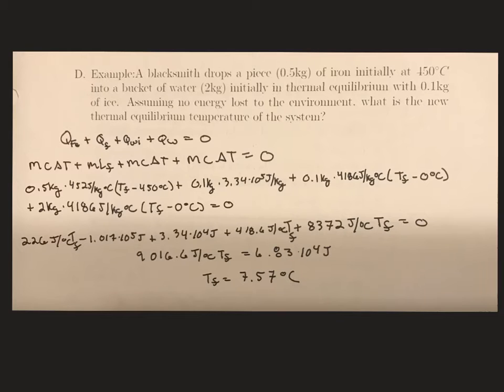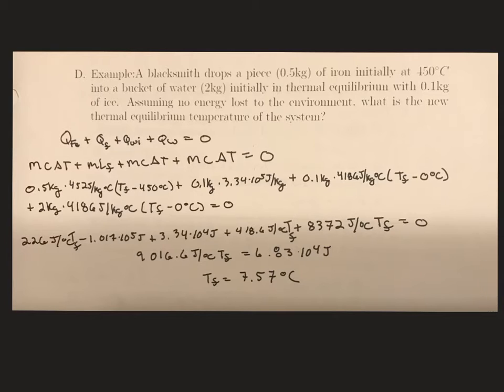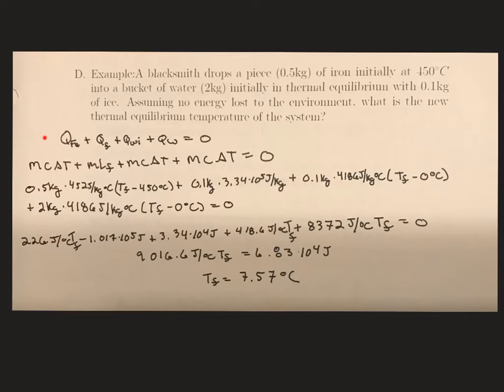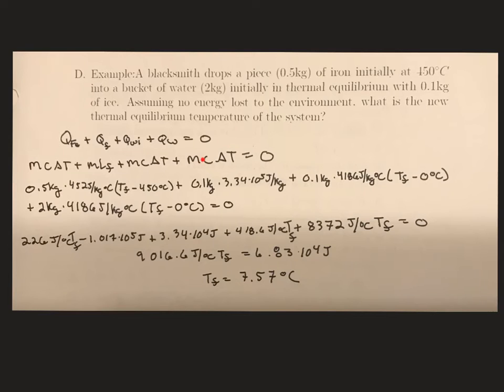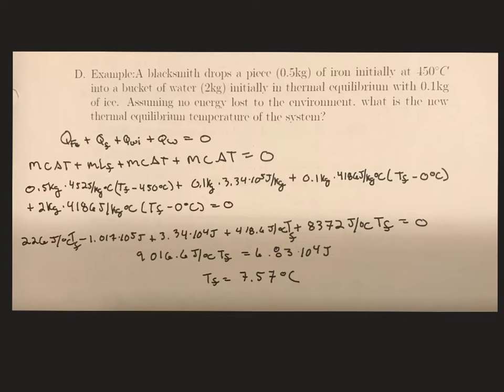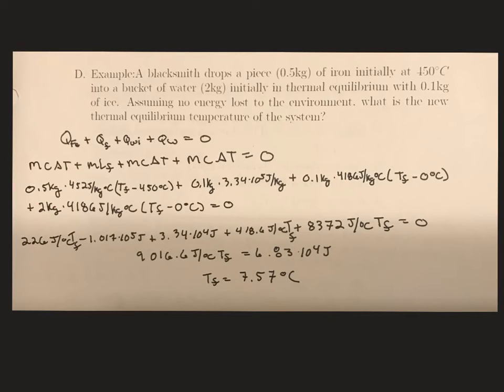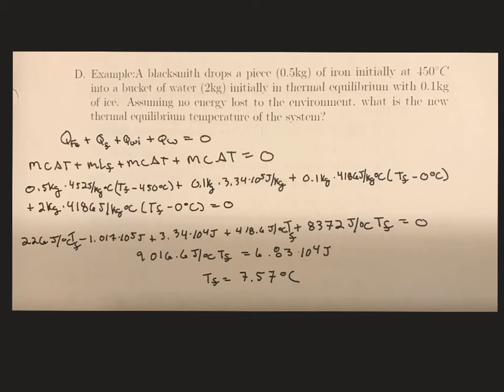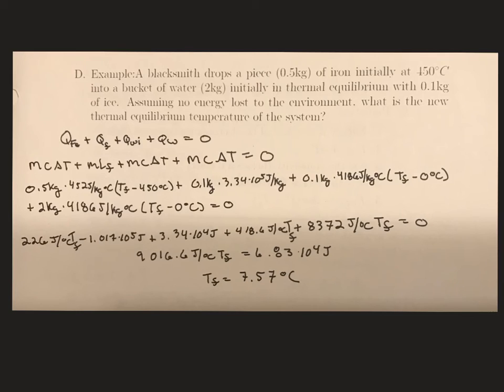Calorimetry Phase Change Example